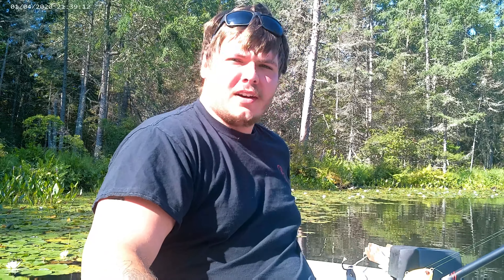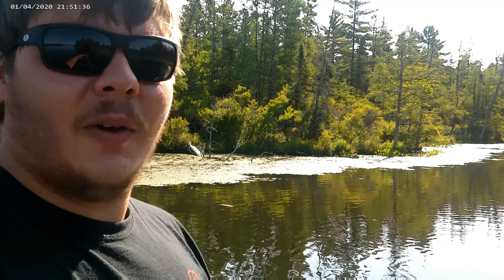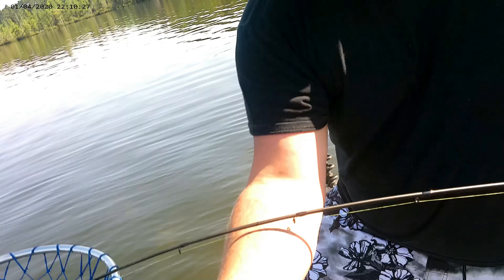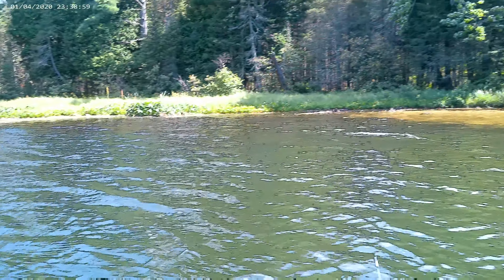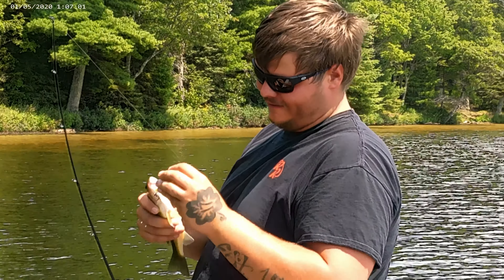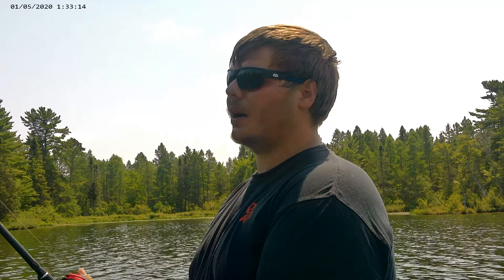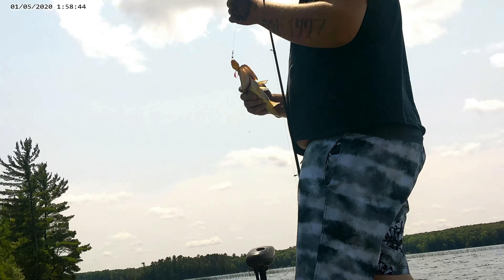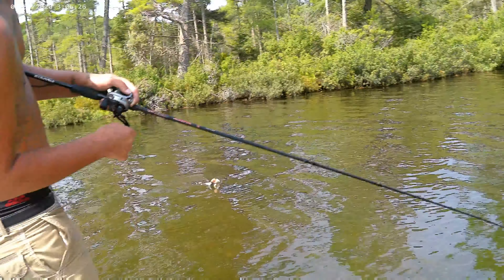Whopper Ploppin' in Wisconsin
We appreciate each and everyone of you that watches. Stay up to date on our travels and adventures by hitting the subscribe and like buttons to help us grow where we can and automatically entering you in random or planned giveaways!

Check us out on social media platforms @ Ope Here We Go Outdoors!